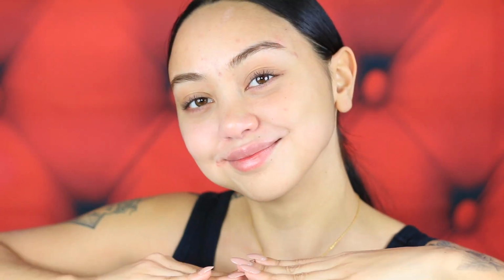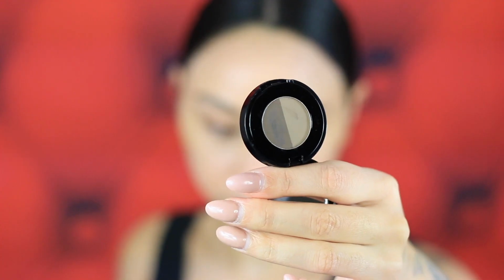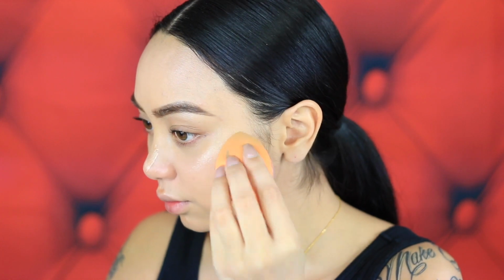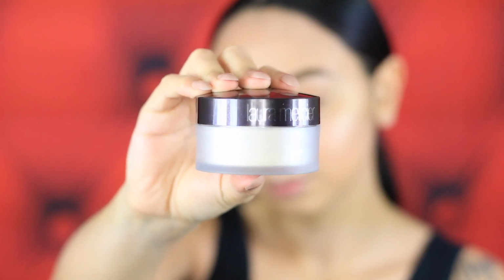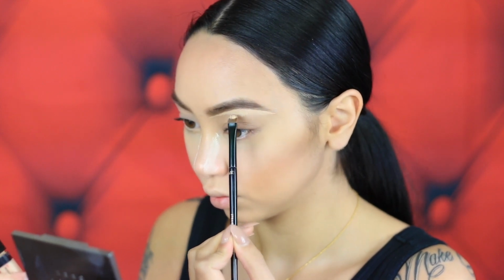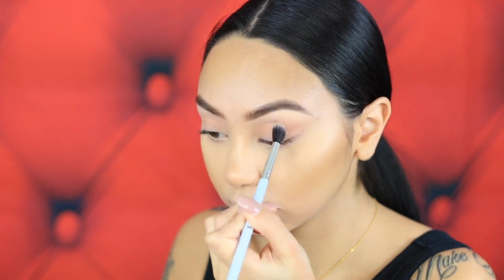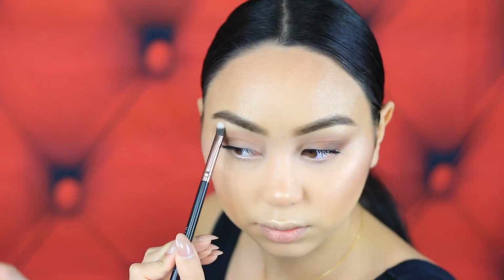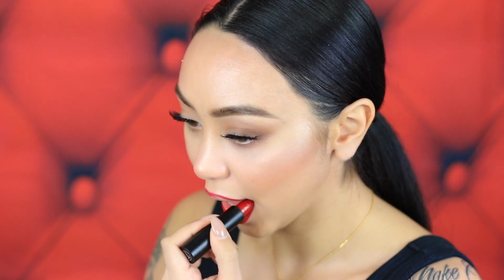Soft Valentines Look | Makeup Tutorial | Camilla Janthapan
Hey Babes!! In today's video I'm going to show you what my Go To Valentines look are. I'm a huge fan of a soft eye with a bold red lip and I think it's so pretty for Valentines. How ever, this is my first video so bare with me. I will try to learn more about editing and all that fun stuff!

*Laura Merciere Foundation Primer
*NYX Total control foundation in Buff (chamois)
*FitMe Luminous + Smooth Foundation in 120
*FitMe Concealer in 20
*Laura Merciere Translucent Powder
*Wet n' Wild Mega Glo Starlight Bronze
*L'oreal Extatic Paradise mascara
*Anastasia Glow kit By Nicole Guerriero (Glo Getter & 143)
*Gigi Hadid Lipliner in Rue Royal
*NYX concealer in 07
*Makeup Store Lipstick in China Red
*NYX Dewy settingspray

INSTAGRAM • CamillaJanthapan
SNAPCHAT • Missjantapan

Hi everyone!  You may know me from my instagram where I've been posting a lot of fashion and beauty! I'm just an ordinary girl who has a huge passion for fashion, lmao but ofcourse, also beauty. In my channel you'll find videos of different makeup looks, everything from everyday looks to party looks. I really do hope you will like my channel!